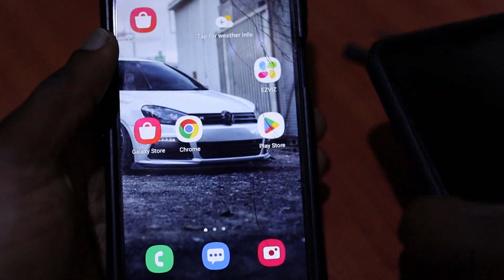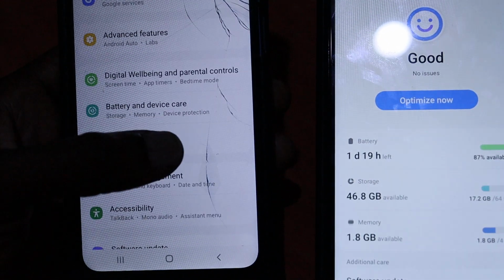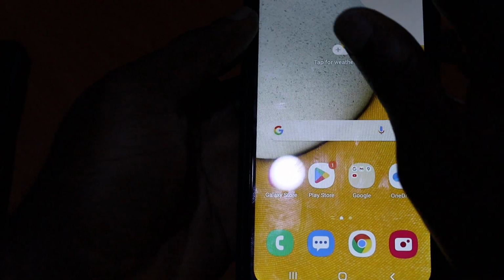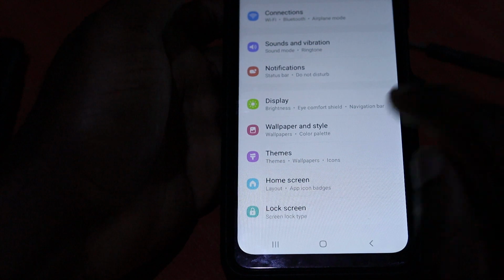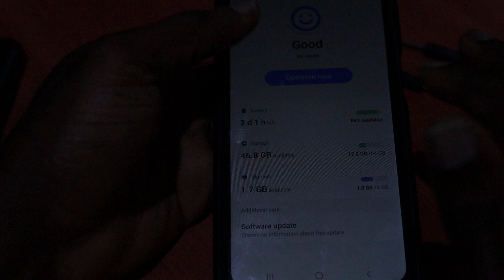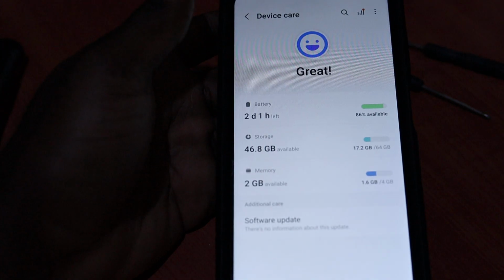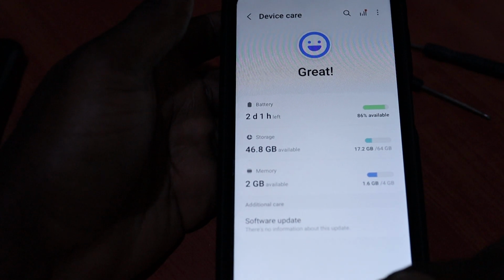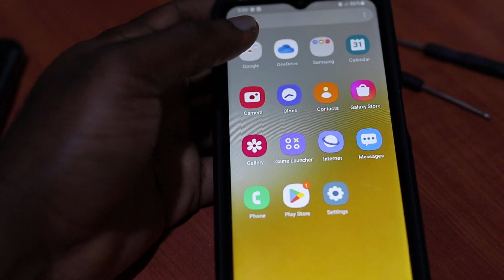Save battery power on your android phones 2026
Save battery power on your android phones 2025